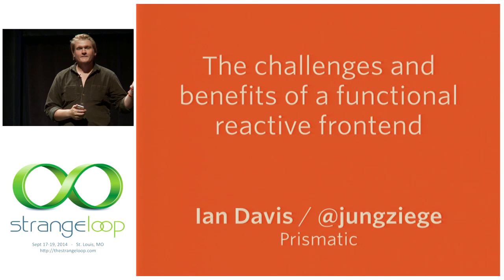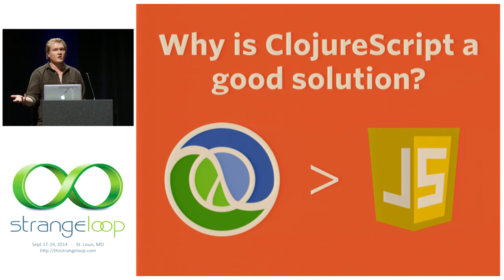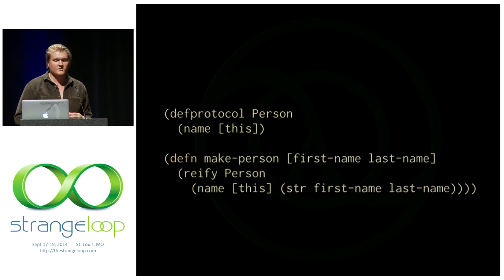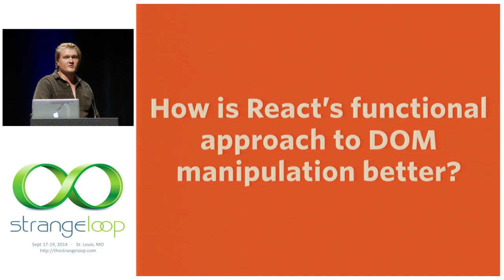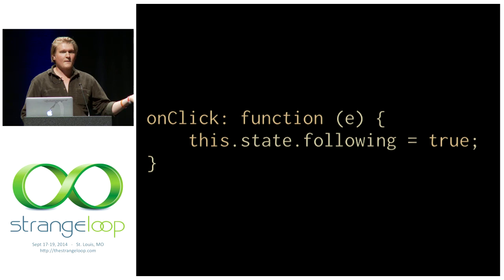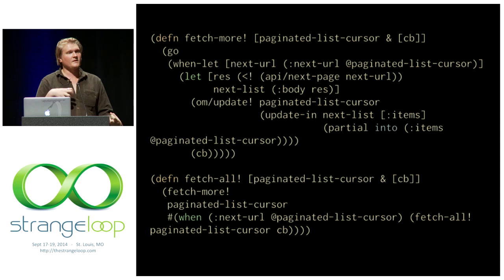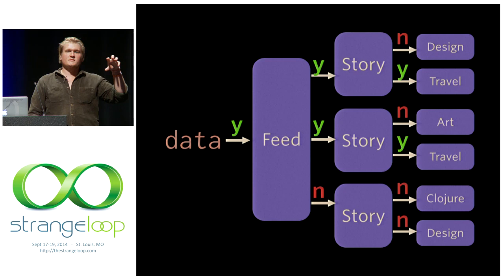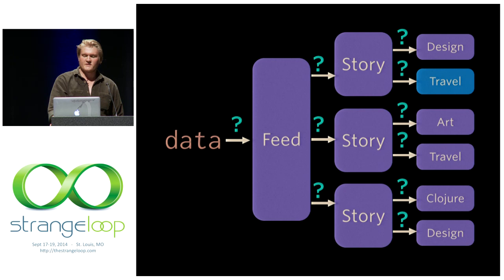"The challenges and benefits of a functional reactive frontend" by Ian Davis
Functional programming has long been praised for its ability to improve developer productivity by focusing on operations and isolating the mutation of shared state. These benefits are just as important on the frontend as they are on the backend: with conventional architectures, the complex interactions between internal state, asynchronous events and the DOM can easily lead to code that’s intricately coupled and prone to bugs. In this talk, I’ll dive deep into the functional reactive architecture we use at Prismatic, and how it helps us address these issues.

Our architecture is built on two core technologies. The first, ClojureScript (with core.async), provides easy ways to compose behavior, manipulate data, and simplify callback soup into simple, data-driven channels. The second, Om (a ClojureScript interface to Facebook’s React), abstracts away DOM manipulation into transformations on a single app state. This combination reduces the complexity of our codebase significantly, and allows us to fully leverage the power of functional programming on the frontend. I’ll talk about how these choices have allowed us to develop, iterate, and experiment with the product faster, and I’ll discuss some of the performance concerns that arise and how we’ve solved them. But ultimately, the focus will be on why the core principles of isolating state mutation and functional data manipulation underlying these technologies are so powerful, so you can benefit from our experimentation without having to adopt our architecture.

Ian Davis
Prismatic

Ian graduated with a degree in Electrical Engineering and Computer Science from UC Berkeley. Since graduation he's been working as a frontend engineer at Prismatic, building data products to improve quality of life. He loves the elegance and power of functional programming, and is passionate about evangelizing its use for web development. He likes piña coladas, and getting caught in the rain. He frequently dresses in absurdly bright colors.